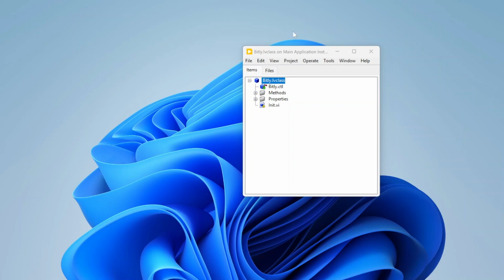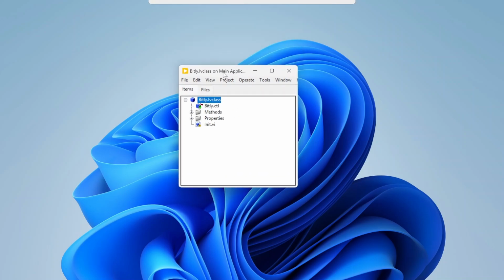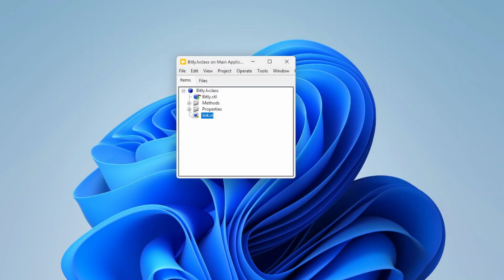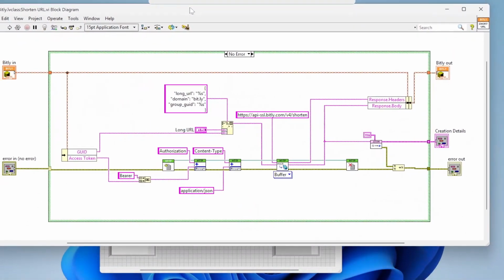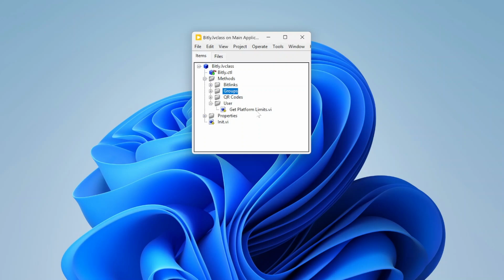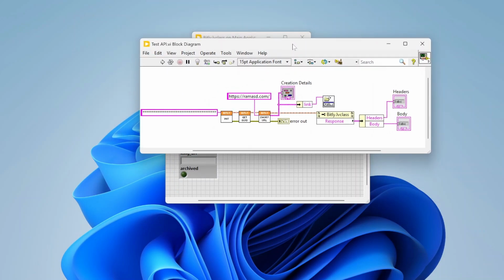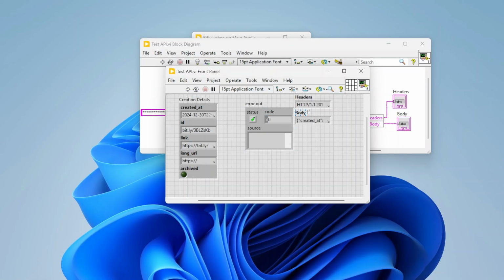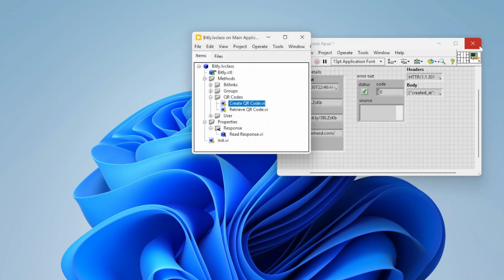LabVIEW Bitly API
Easily integrate Bitly's REST API into your LabVIEW applications with the LabVIEW Bitly API! This open-source toolkit provides a collection of functions to wrap Bitly's powerful API, allowing you to programmatically shorten URLs, generate QR codes, and more — all within your LabVIEW environment.

Features:
🔗 Shorten URLs: Reduce long URLs into compact, shareable links with just a single function call.
📊 Track Link Analytics: Retrieve click stats, geographic data, and other insights about your Bitly links.
🎨 Generate QR Codes: Instantly create QR codes for your links to share visually.
🛠️ Fully Customizable: Use Bitly’s advanced options for custom domains, tags, and expiration dates.
🔄 Seamless Integration: Integrates smoothly into any LabVIEW project, whether for standalone applications or complex systems.

Why Use the LabVIEW Bitly API?
-Automation: Streamline workflows by programmatically managing and analyzing links.
-Professional Tools: Add polished features like QR code generation and custom links to your LabVIEW applications.
-Open-Source Flexibility: Modify and expand the toolkit to meet your specific needs.

Perfect For:
🌐 Sharing dynamic links in your LabVIEW-based systems.
📈 Tracking and managing link analytics programmatically.
🚀 Enhancing LabVIEW applications with web-based integrations.
With the LabVIEW Bitly API, you can easily tap into the power of Bitly, simplifying link management and adding valuable features to your LabVIEW projects.